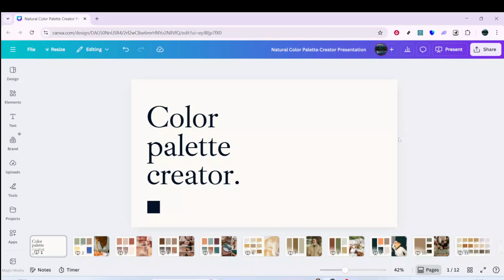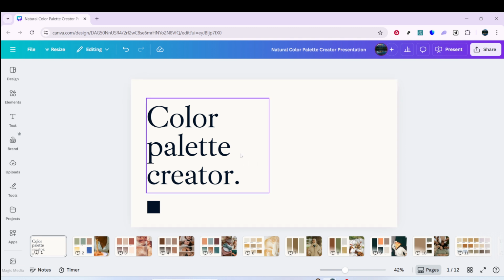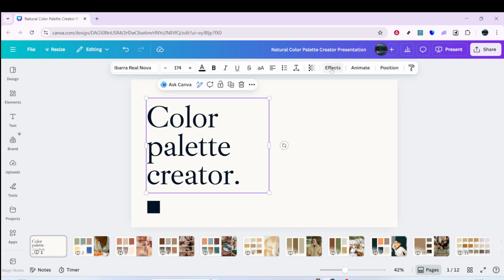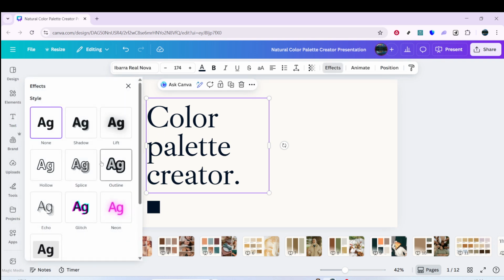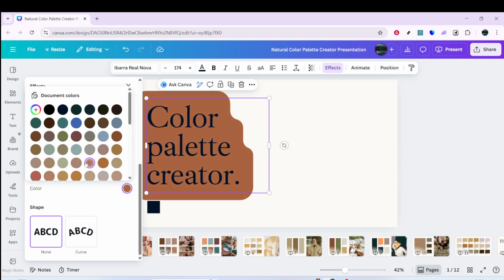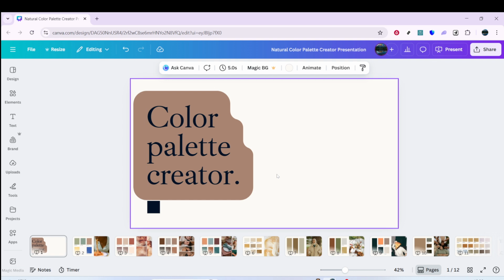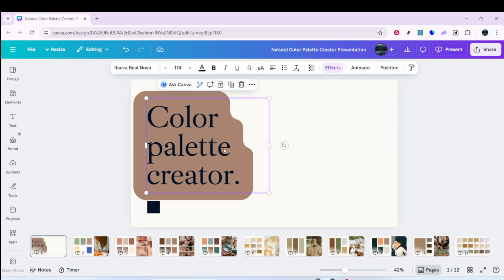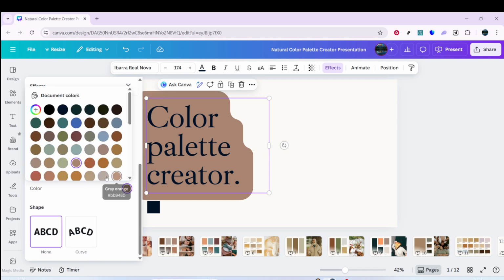How To Change Text Background Colour In Canva Quick & Easy (Updated 2025)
How To Change Text Background Colour In Canva Quick & Easy